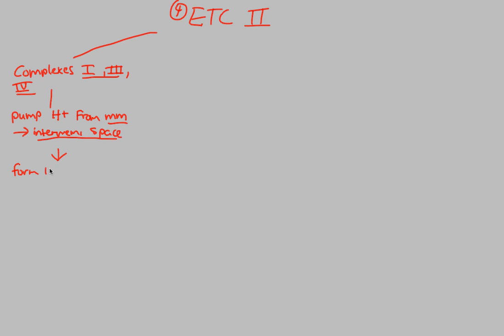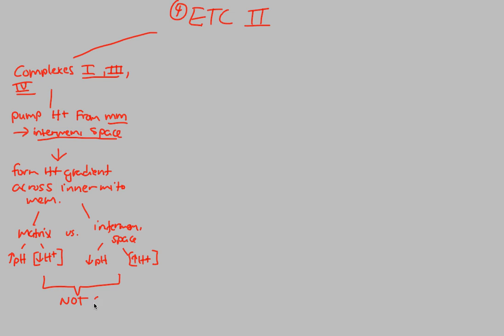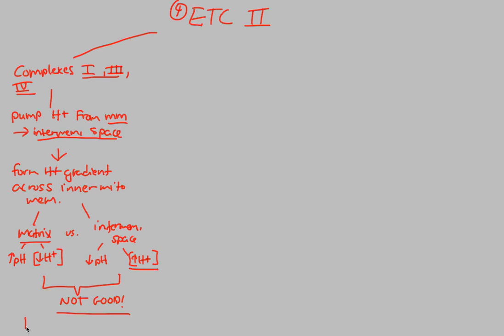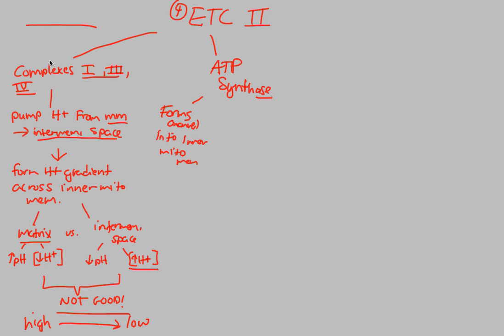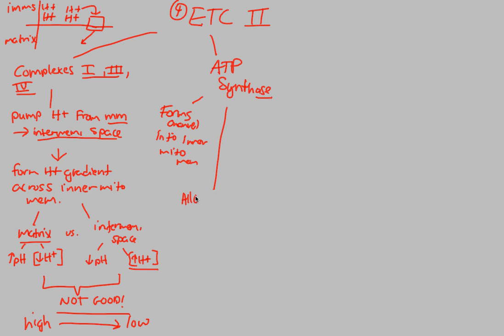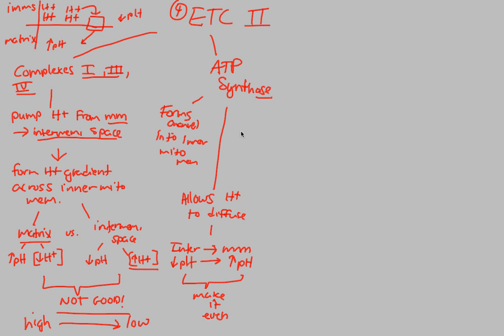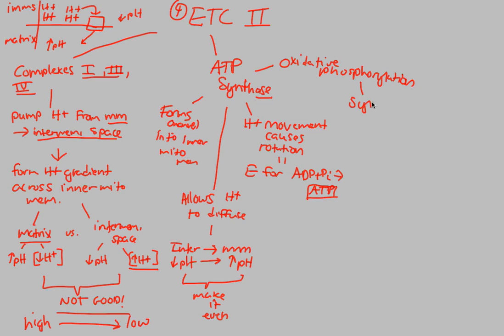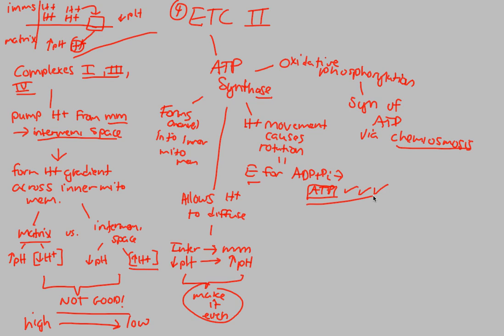Respiration - ETC II (Part 1) | BIALIGY.com